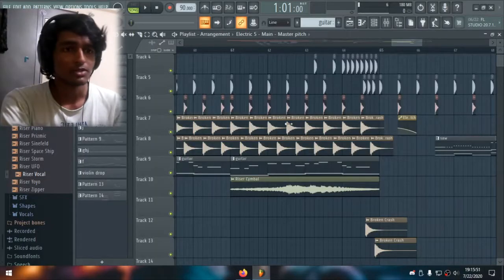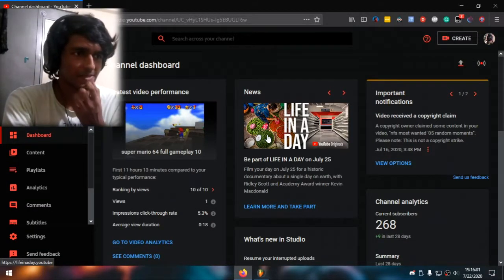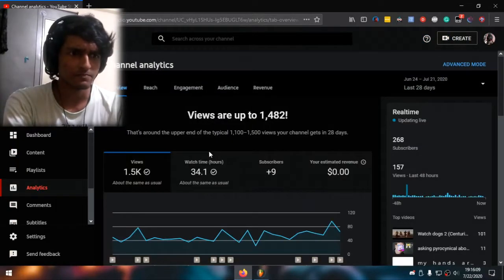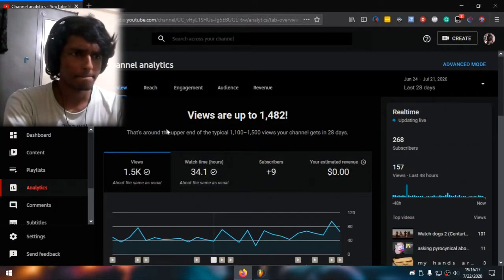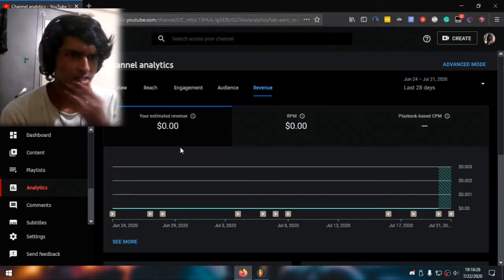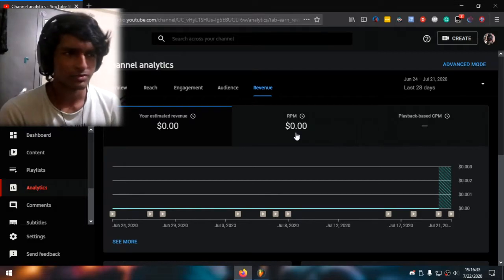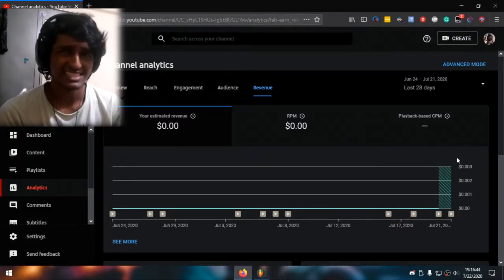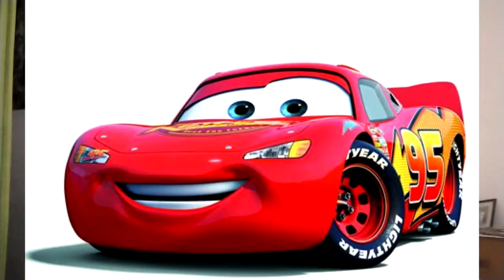how much money do i make at 268 subs? (shocking)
would you look at that